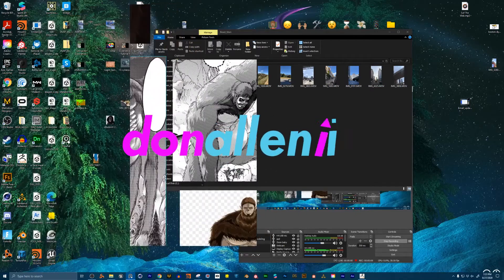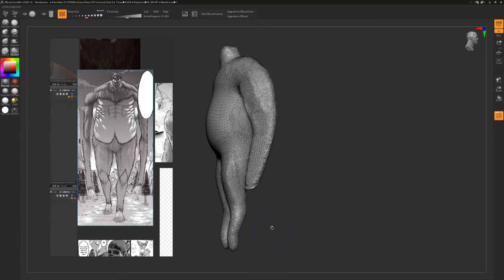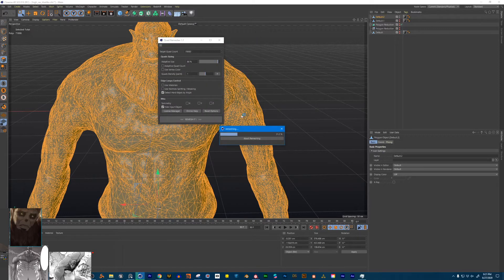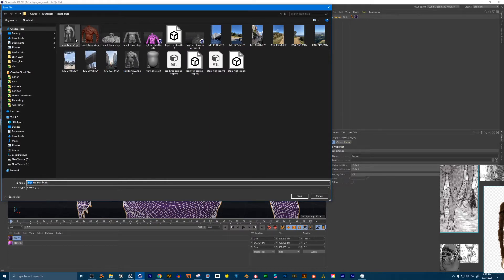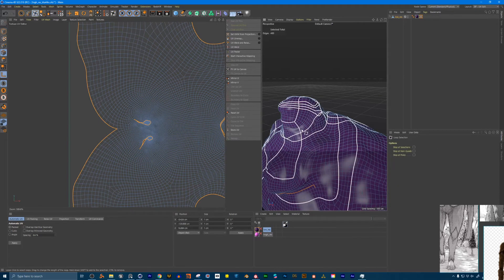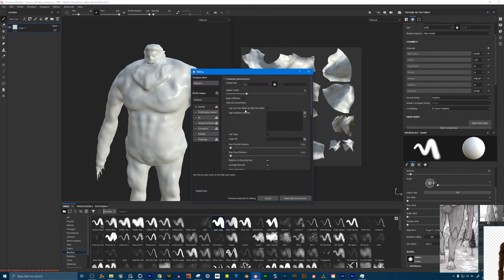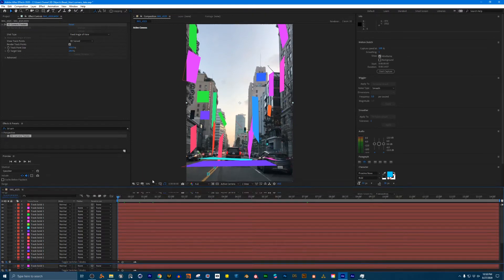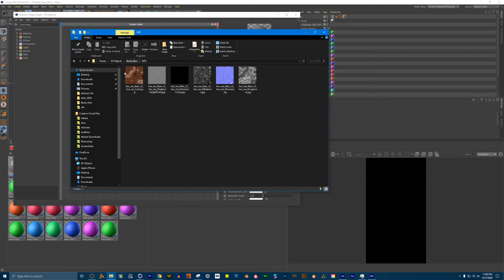Attack on Titan - Zbrush Core Mini - C4D - After Effects - Substance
@DonAllenIII  shows you his secret behind the scenes of how he made the Beast Titan from the anime Attack on Titan.

Software:
Zbrush Core Mini
Cinema 4D
Substance Painter
Redshift
After Effects